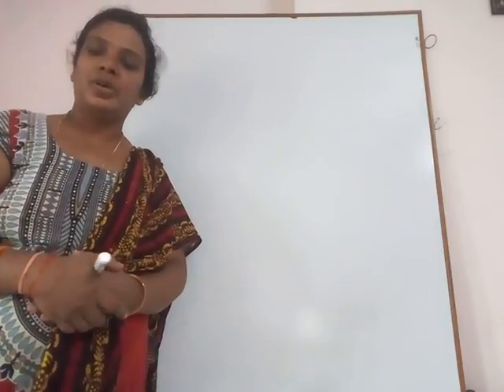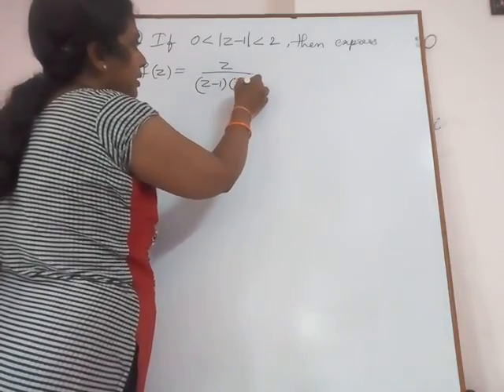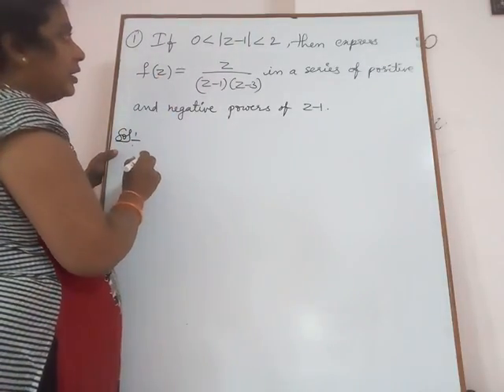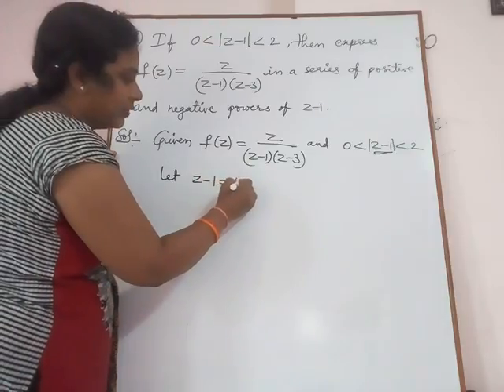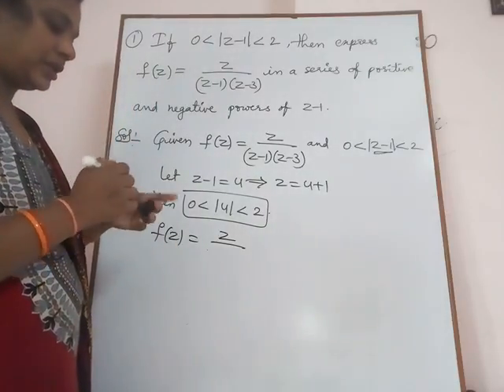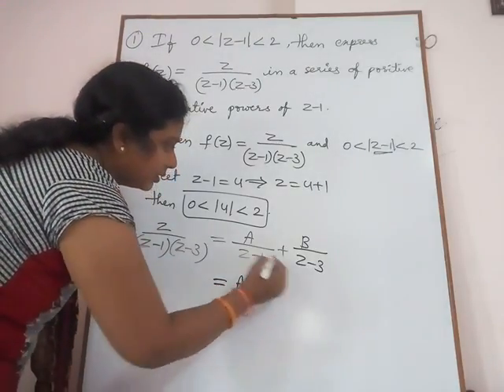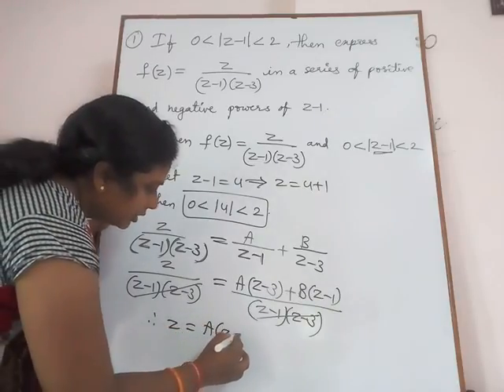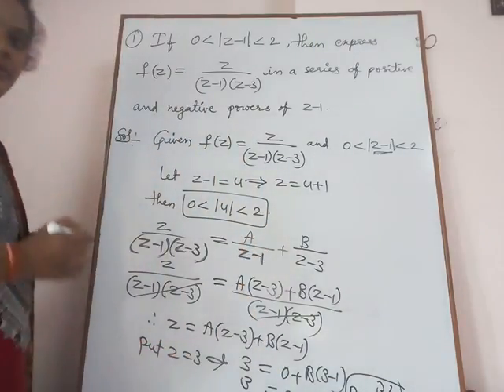JNTU B.Tech M4 Maths. Problems on Laurent's Series.